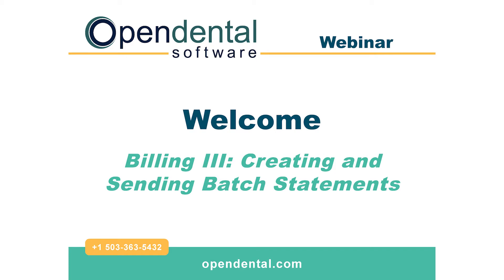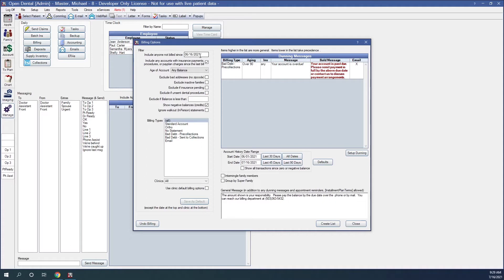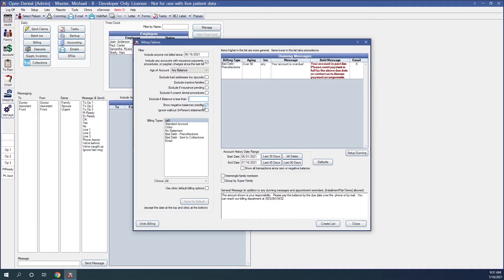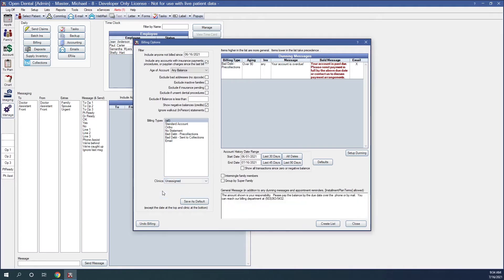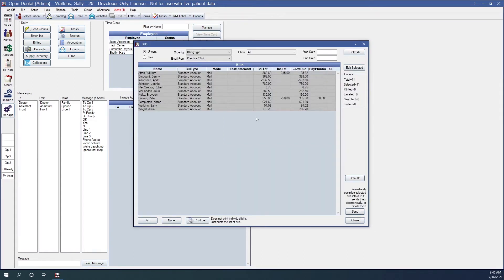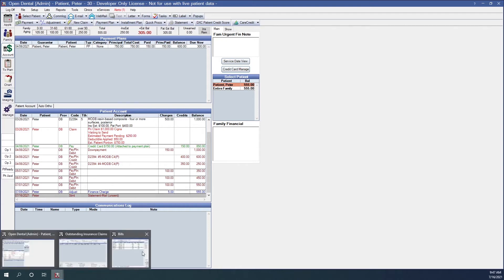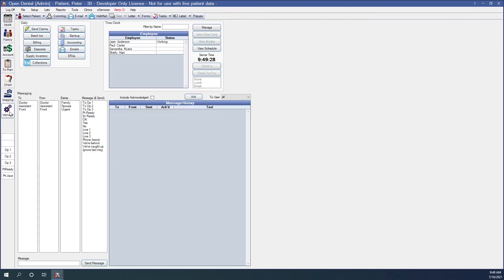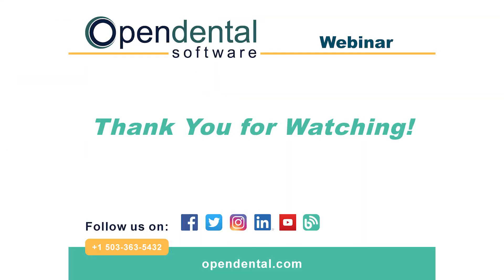Open Dental Webinar- Billing III: Creating and Sending Batch Statements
Learn how to create and send batch statements. Recorded using version 21.2. Your software may differ in appearance depending on the version being used.

Content:
- Setting billing options and filters
- Determining statement settings
- Creating the billing list
- Sending the statements

00:00 - Intro
00:20 - Setting billing options
01:58 - Determining statement setting
08:58 - Creating a billing list
11:29 - Sending the statements